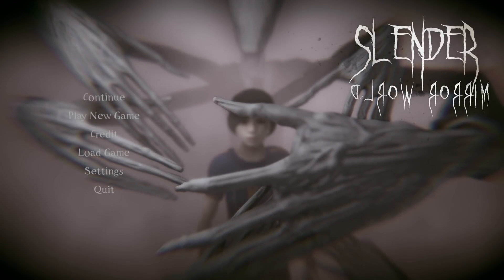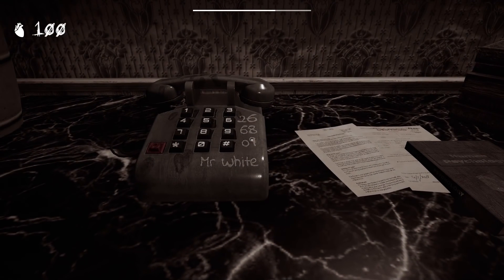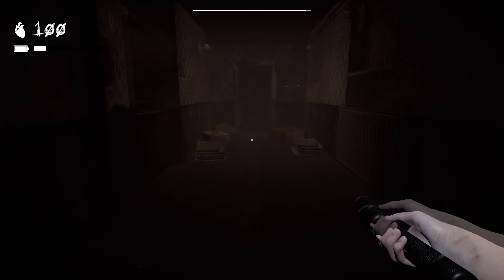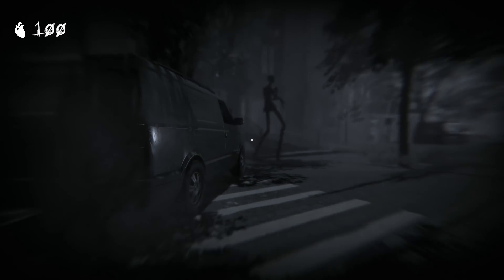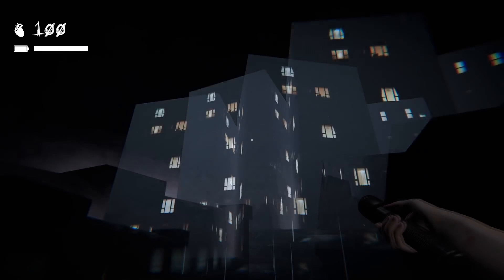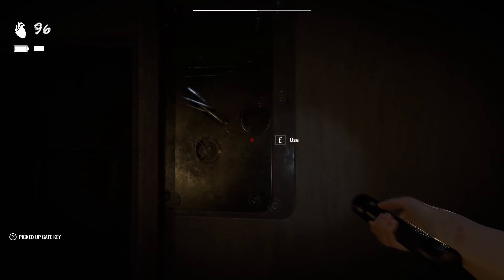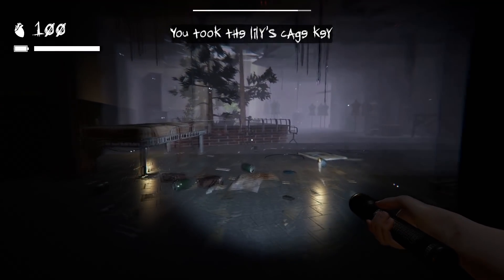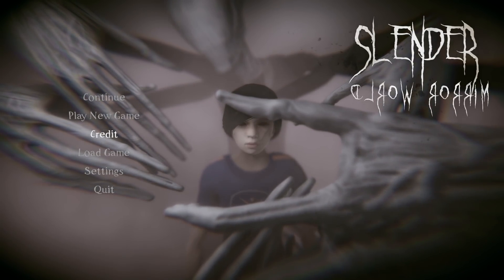A NEW SLENDER MAN GAME IN 2022.. - Slender Mirror World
Slender Mirror World a new horror game that features Slenderman and its pretty scary..